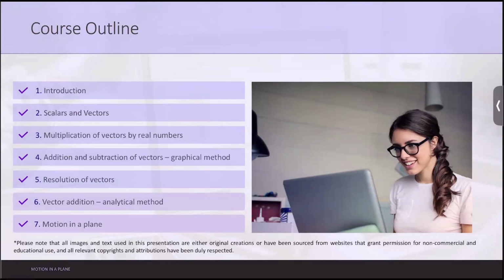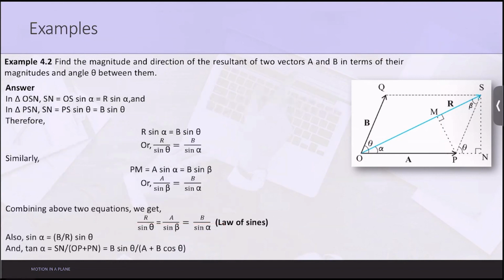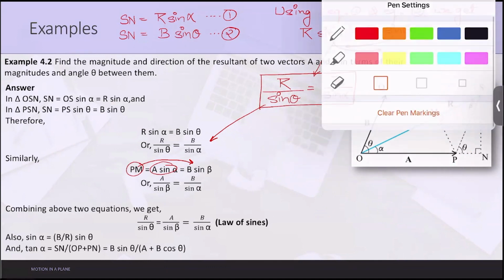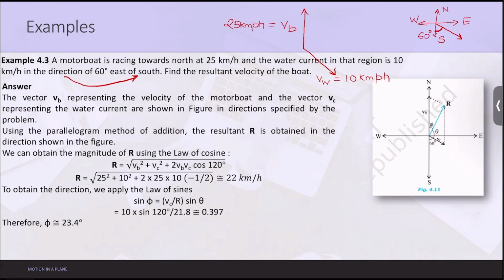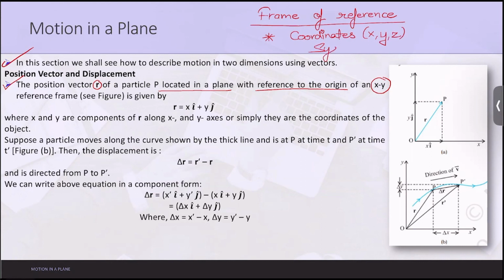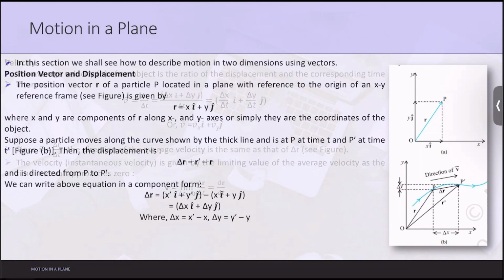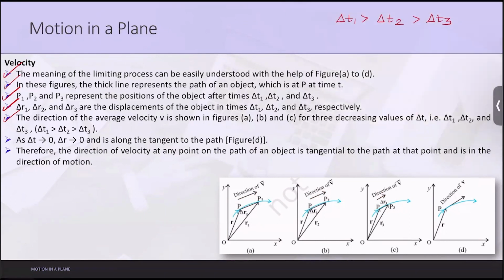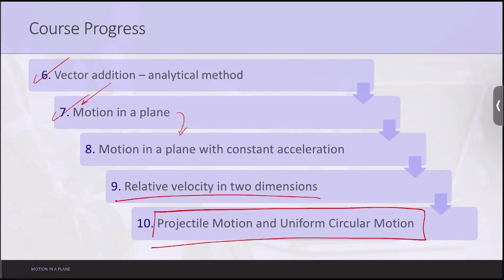2024 02 17 12 13 18 Sameer Lawankar PMRF HD Physics XI Motion in a Plane L04